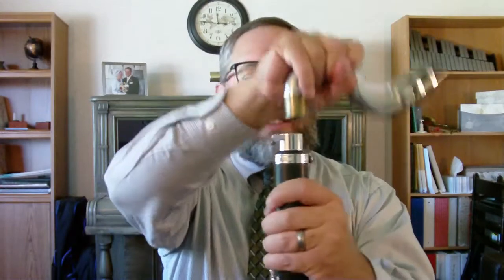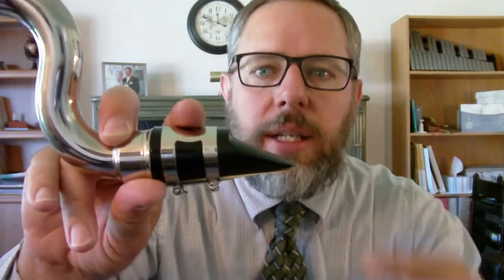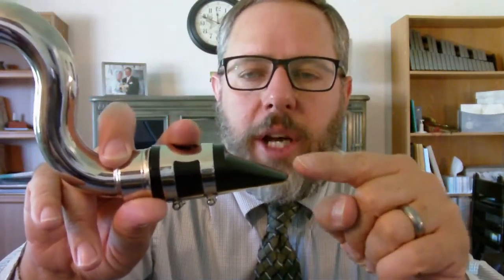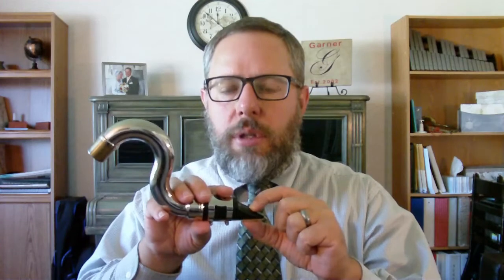How to Play the Bass Clarinet: Part 4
These videos are intended for beginning band students starting from the very beginning of playing.